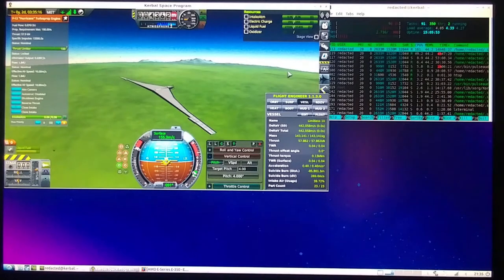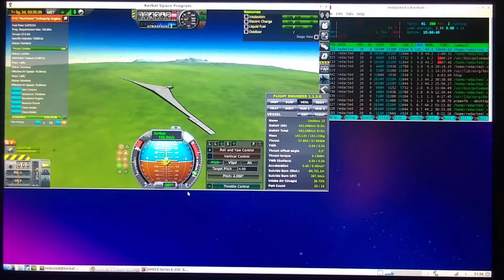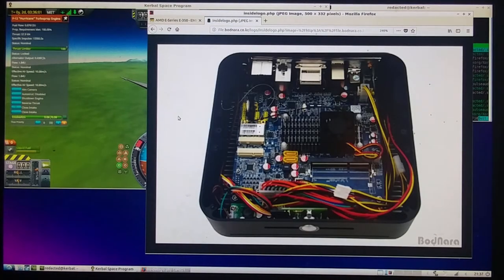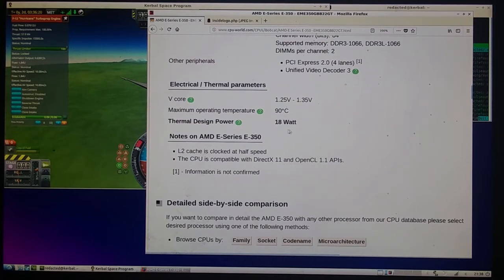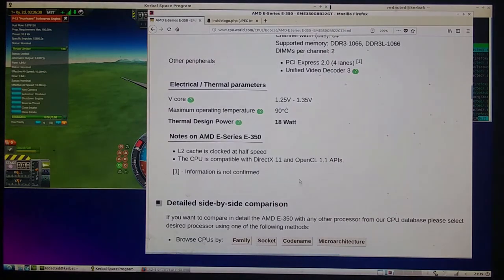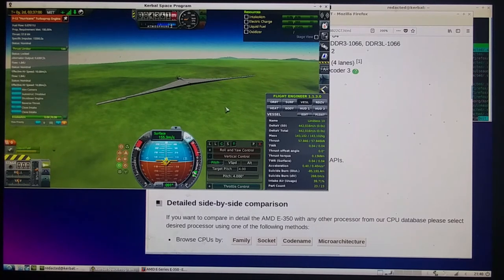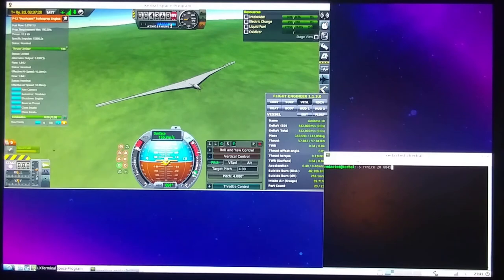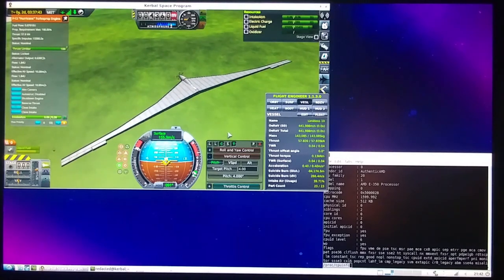Kerbal Space Program on Embedded Linux Hardware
How KSP behaves on minimal hardware.  Optimizing systems for power consumption.